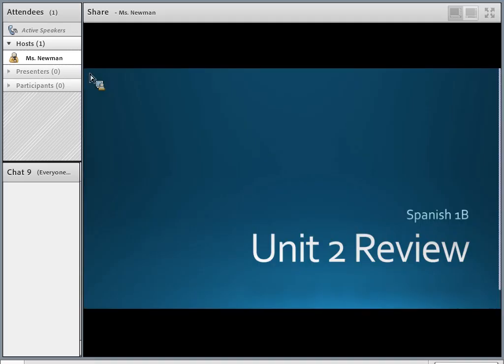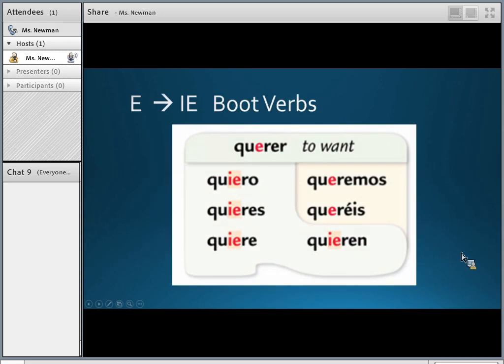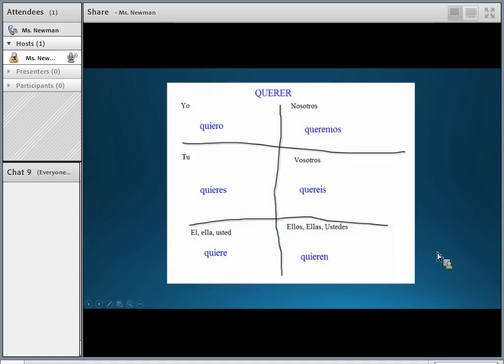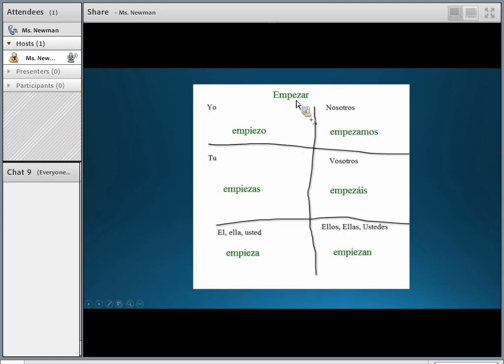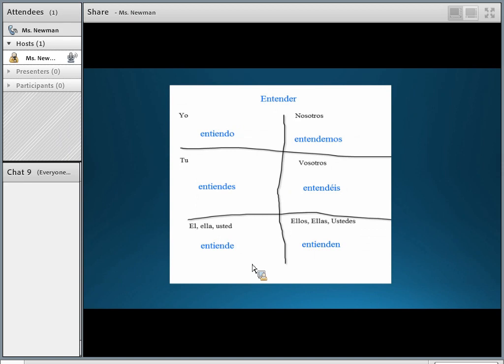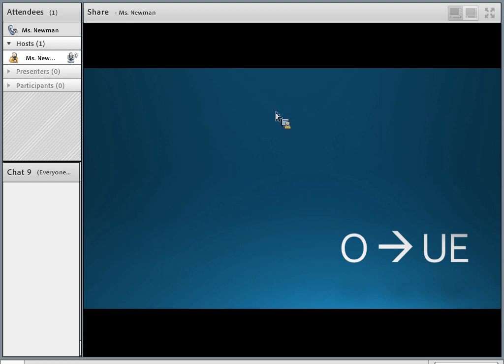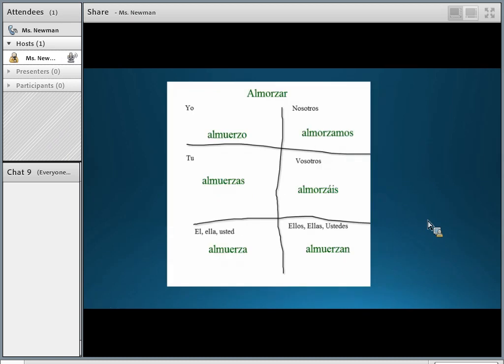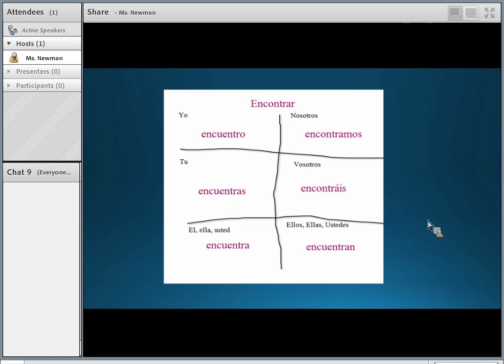Span 1B Async 2, part 4 Unit 2